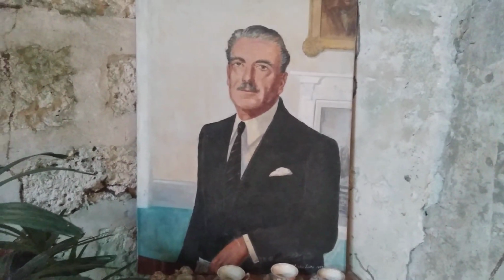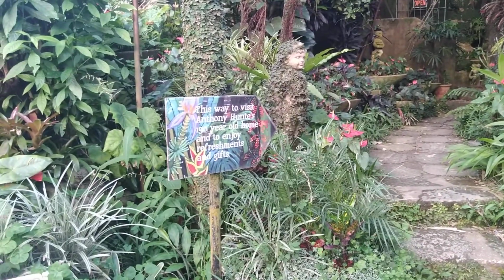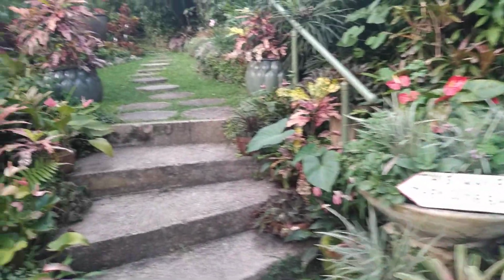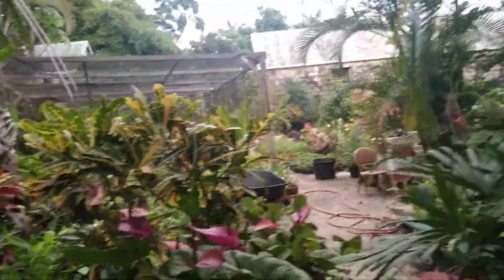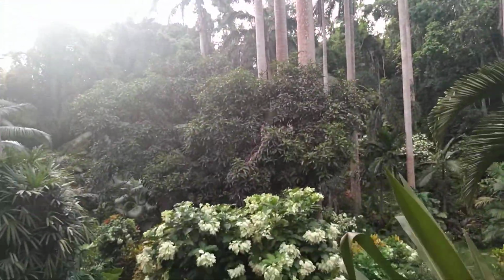A Walking Tour Of Huntes Gardens In St. Joseph Barbados🌹🌷⚘ 🇧🇧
This is Huntes Gardens in St. Joseph Barbados which is known as the most enchanting place on earth